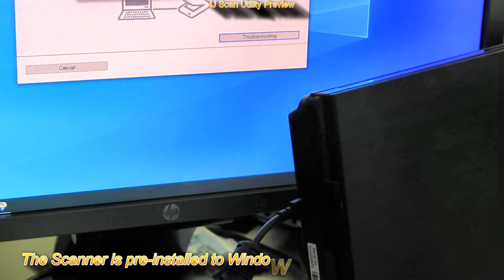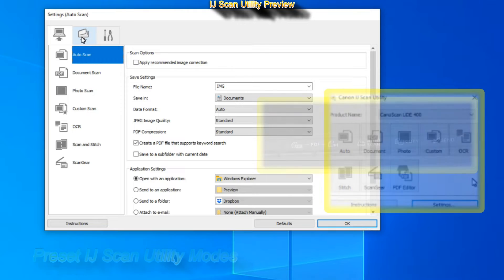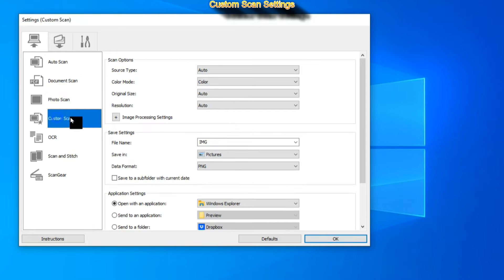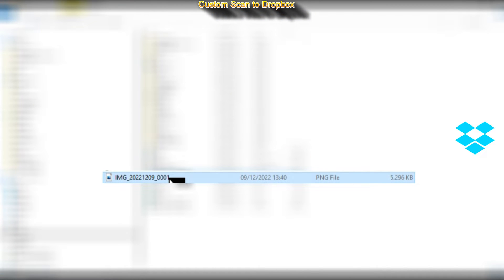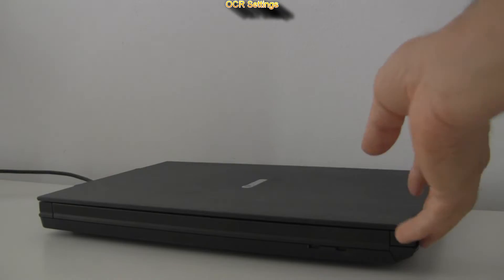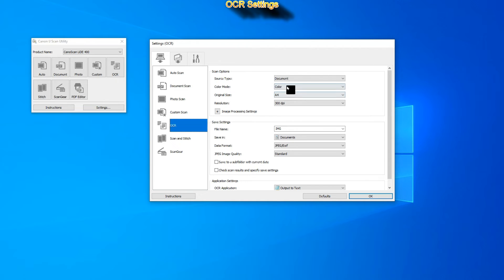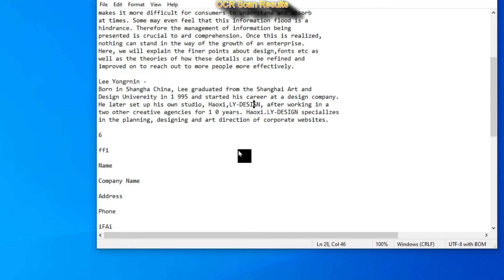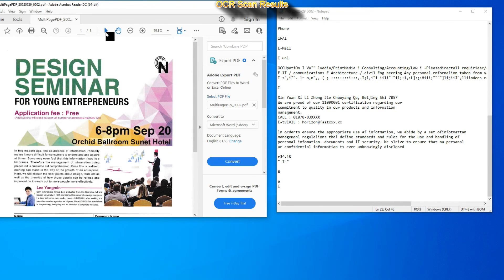Canon IJ Scan Utility A3 Scan, Custom and OCR - Canon LiDE300 LiDE400 (part6)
LiDE400 model is used in the video.
LiDE300 model does not have Finish PDF button, but the software and scanning process is very similar.

Lide300/LiDE400 (part6)
CUSTOM SCAN, STITCH ASSIST and OCR
00:00 Introduction
00:35 IJ Scan Utility Preview
Custom Scan
01:30 Custom Scan Settings
02:10 Custom Scan to Dropbox
Stitch Assist
02:30 A3 Document Scan
04:20 Stitch Assist Settings
04:50 A3 Photo Scan
06:30 More about LiDE Scanners
OCR
07:00 OCR Settings
07:50 OCR Scan Results
09:20 More about LiDE series